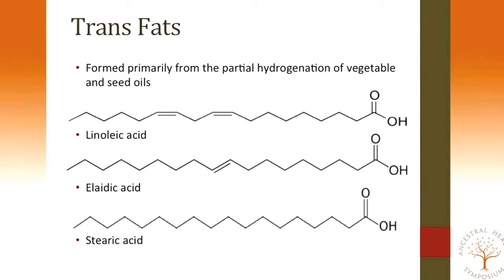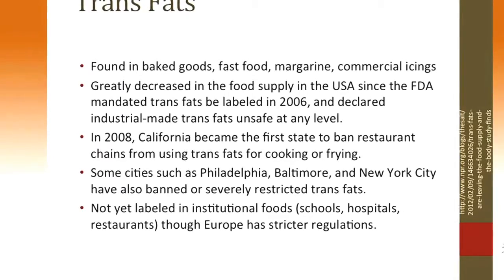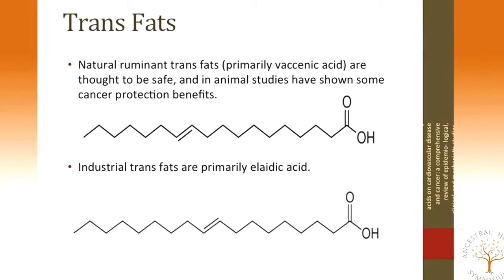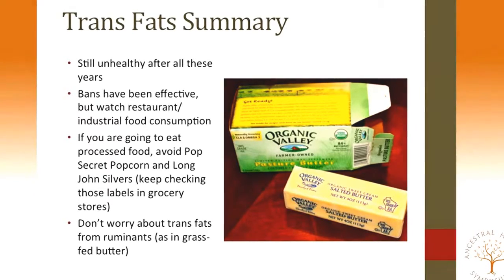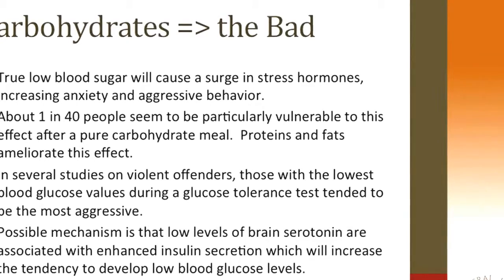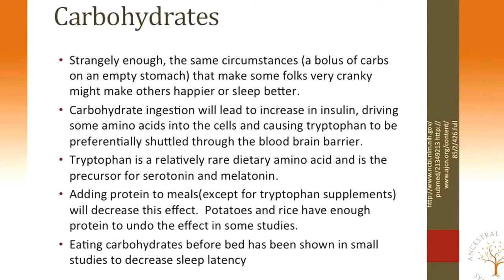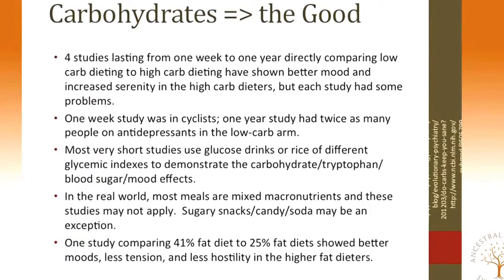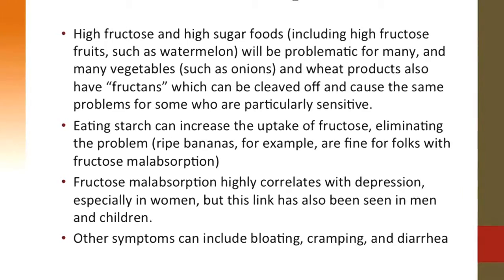Good Mental Food Video